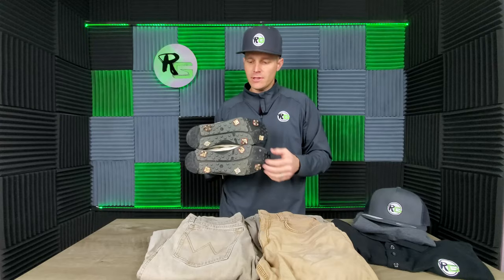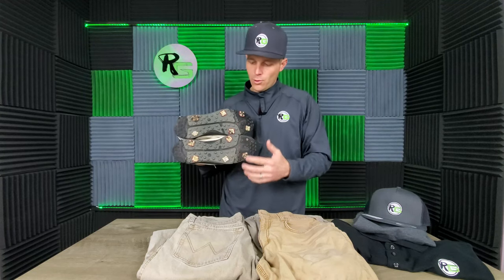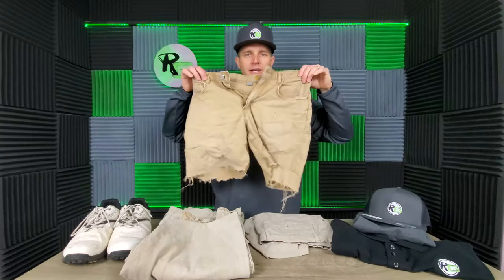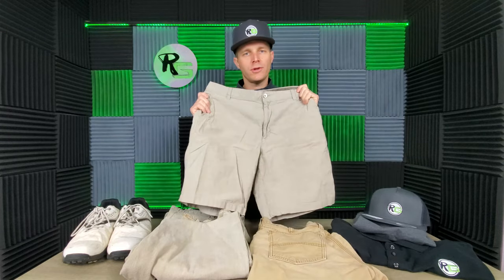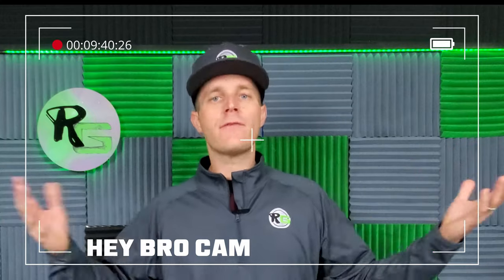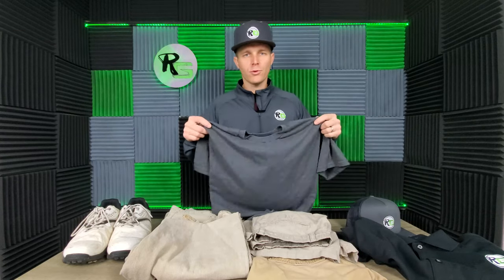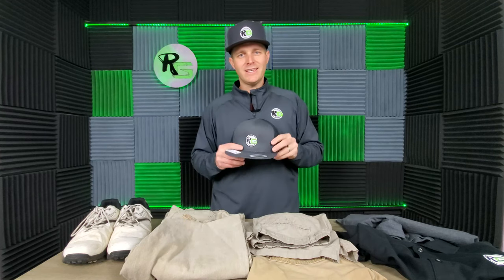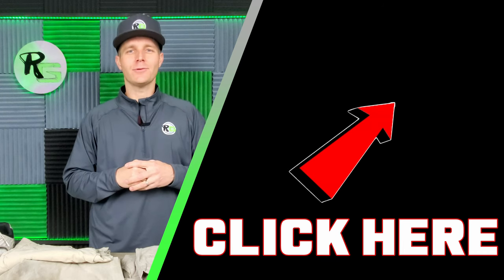DON'T Wear THESE CLOTHES on the Golf Course!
As a beginner golfer it can be hard to know where to start. So I created a series called how to golf giving you all the information you need to get started in golf. In this video I cover the dos and don't for the proper golf clothing for any and all courses.

roughgolfgear.square.site

Gear I Use:

Oncore Elixir Golf Balls
Intech Golf Ball Washer
Club Scrubber Brush
Callaway American Flag Golf Glove
Divot Repair Tool
Golf Tees
Golf Towel:
Surgoal RS -1200 (New Model) Range Finder:

Rough Golf is a channel aimed at helping new and aspiring golfers find their way into the sport of golf while having fun along the way. This isn't some stuffy how-to guide this is real advice from a life long golfer.